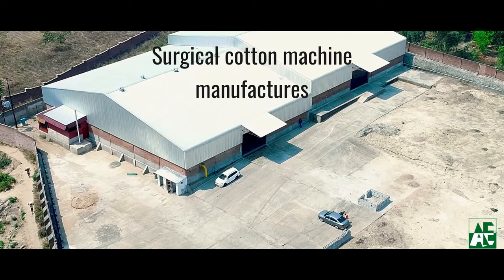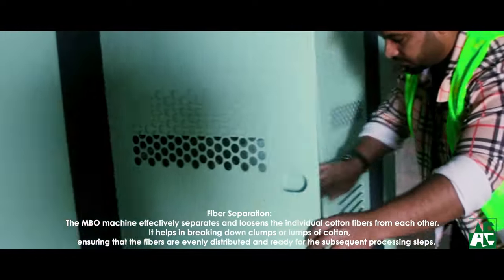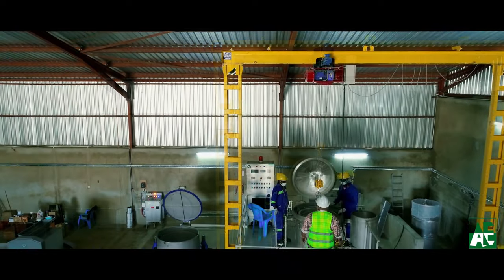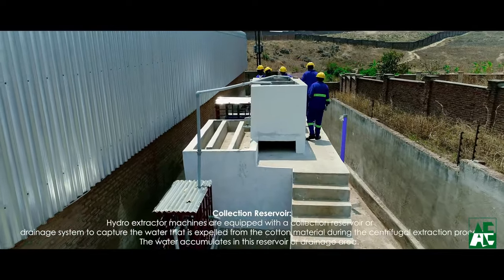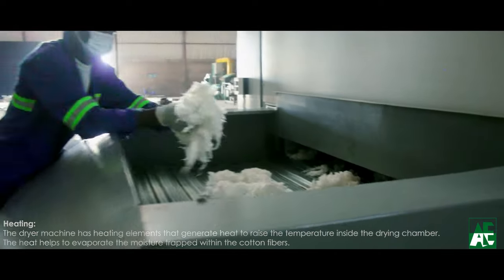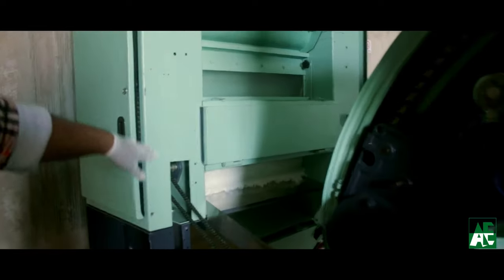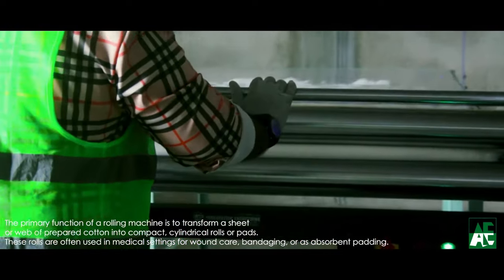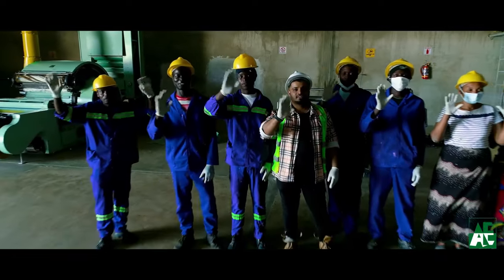Surgical cotton manufacturing process & surgical cotton making machine with advance technology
In this video we have explained about the process  of converting raw cotton into absorbent surgical cotton roll using our Amarnaathh engineering machines in our African plant. we made this video to educate and improve awareness about textile industry and its opportunities, I hope the video will useful for everyone.